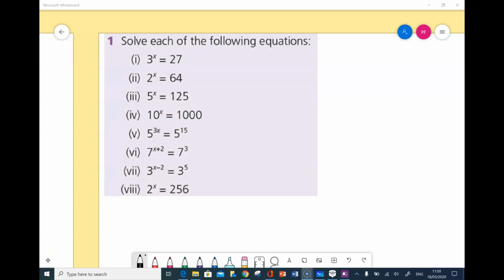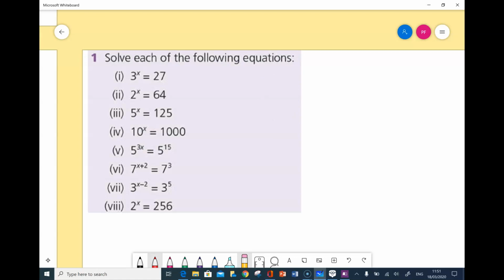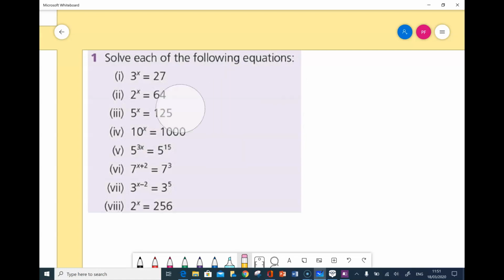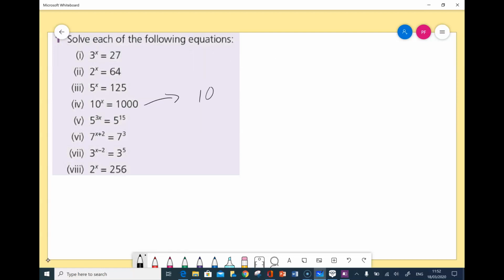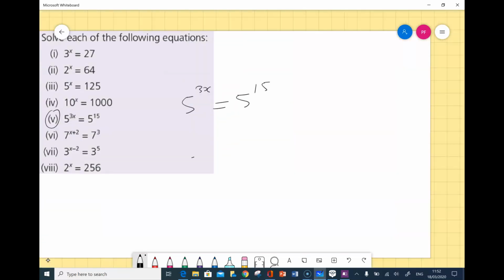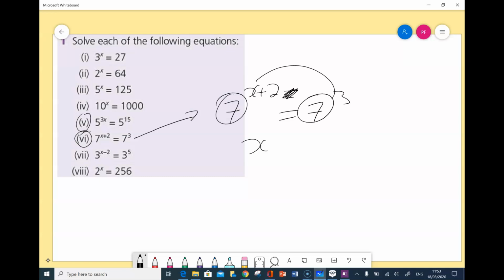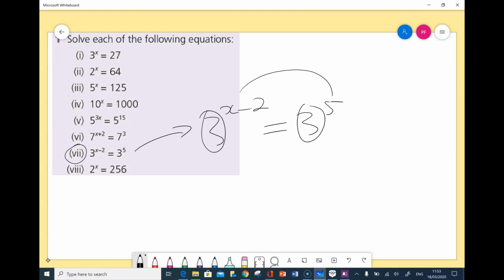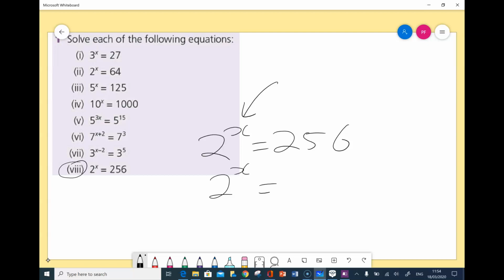Indices – 2.3 Q1